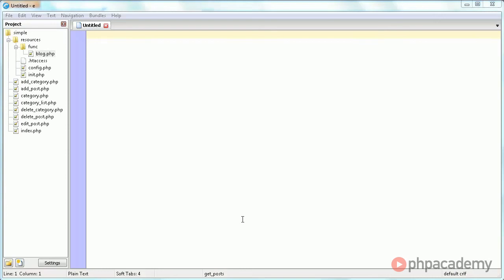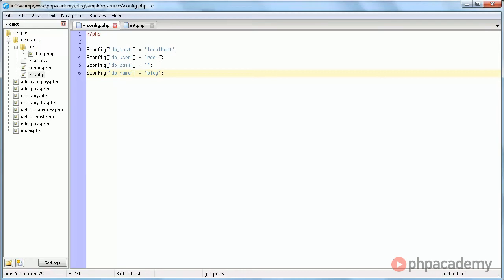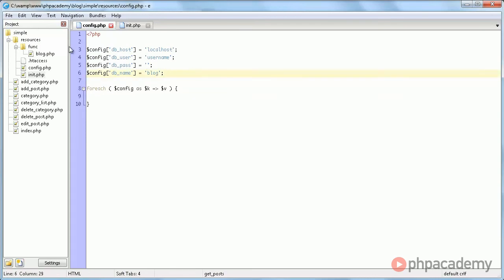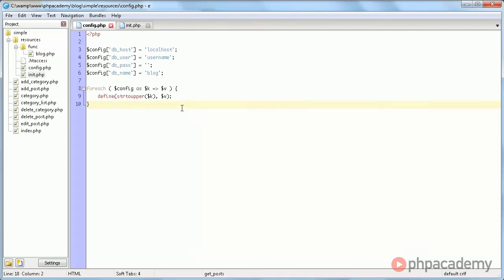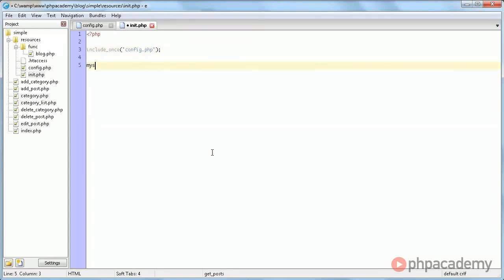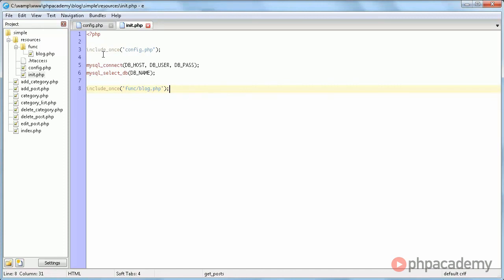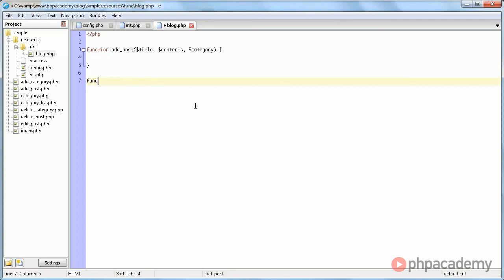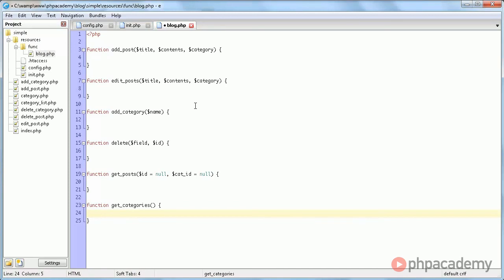PHP Tutorials: Creating a Blog (Part 3/11)